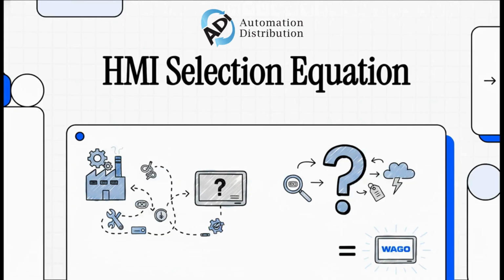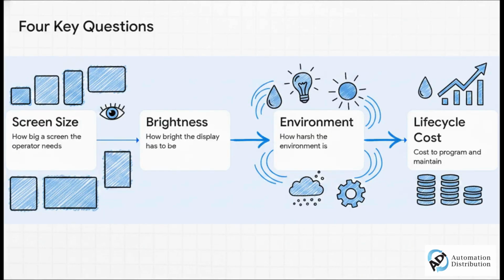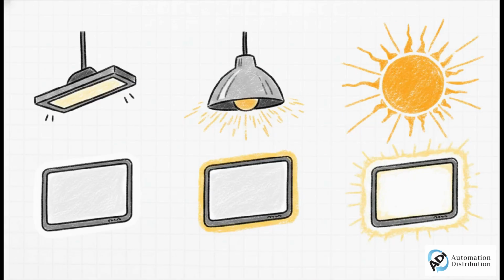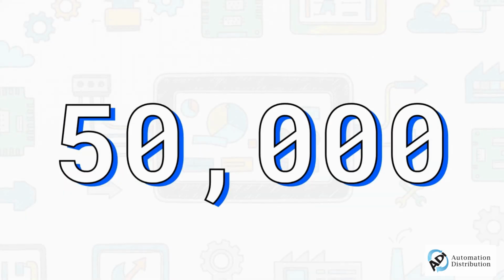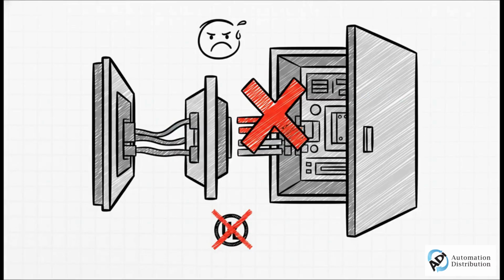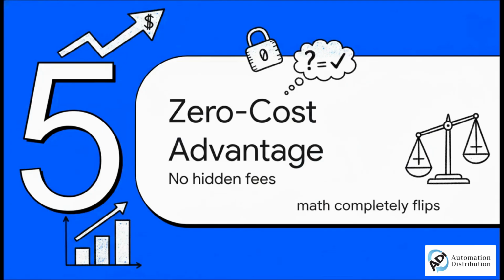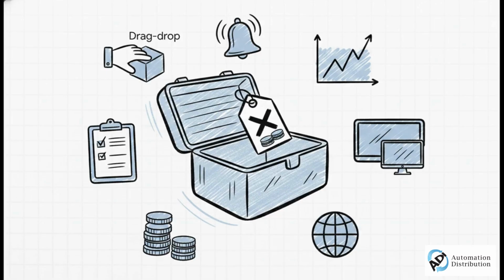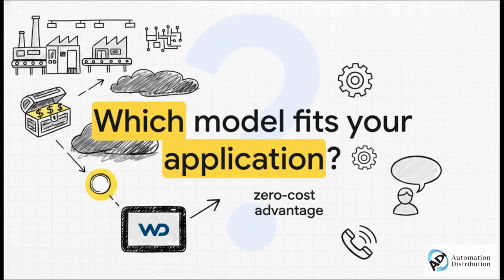Stop Overpaying for HMI Software: Complete Guide to WAGO Visual Panel 200 Series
Selecting the right industrial HMI often comes down to balancing performance with the hidden costs of software licensing. In this video, we break down the WAGO Visual Panel 200 series—a four-model lineup that changes the total cost equation by combining high-performance hardware with no-cost programming software.

Whether you are working with tight enclosure constraints or need a daylight-readable display for outdoor environments, we show how to match each panel to your application. Beyond visualization, these HMIs also function as inter-protocol gateways—handling data logging, trending, and communication tasks to keep your PLC focused on control logic.

In this video, you will learn:

- Why zero-cost development and runtime software is a major advantage for OEMs and integrators
- How the fanless, battery-free design improves long-term reliability and reduces maintenance
- Which models offer IP68 protection and extreme temperature performance
- Supported protocols including OPC UA, Modbus TCP/RTU, EtherNet/IP, and MQTT
- Installation considerations like panel depth, cutouts, and VESA mounting options

Featured Hardware:
VP204: 4.3-inch compact entry point
VP207: 7-inch mid-size panel with 1000 nits brightness
VP210: 10.1-inch standard for data-rich dashboards
VP210WT: 10.1-inch daylight-readable (1200 nits) for harsh environments